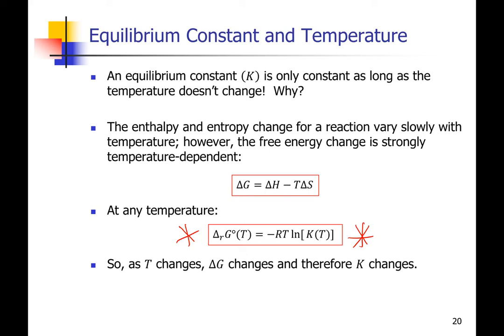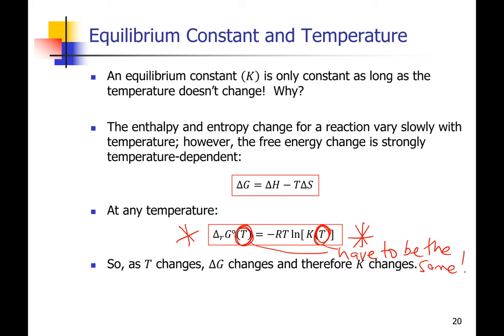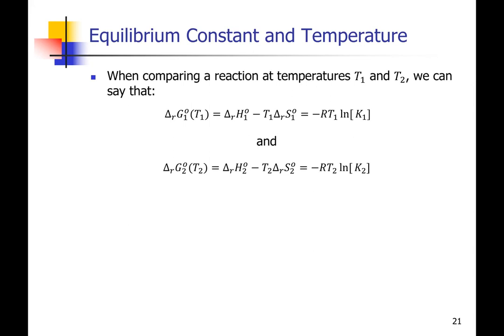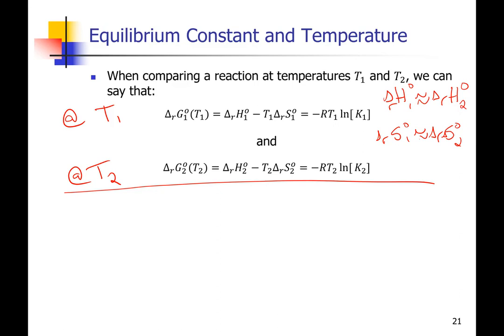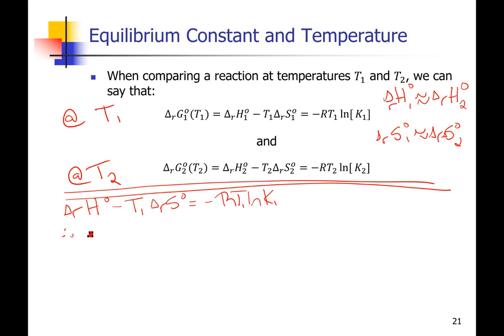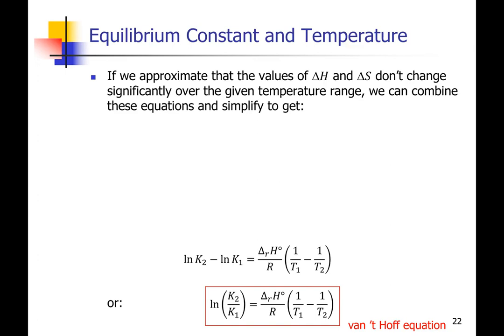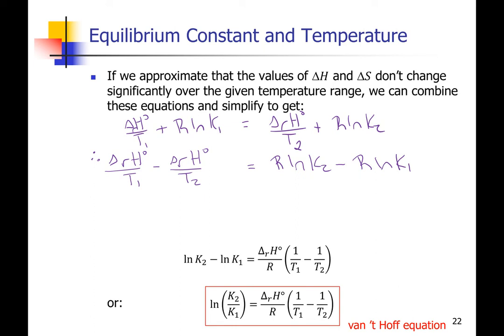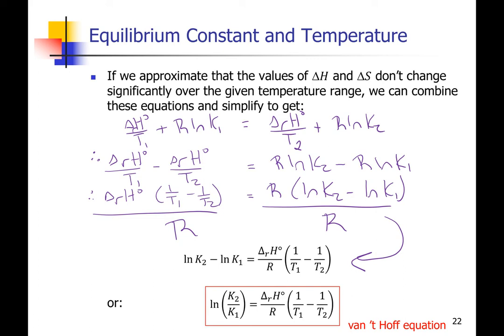CHEM 2000 Ep053 Equilibrium Constant and Temperature (08:29)